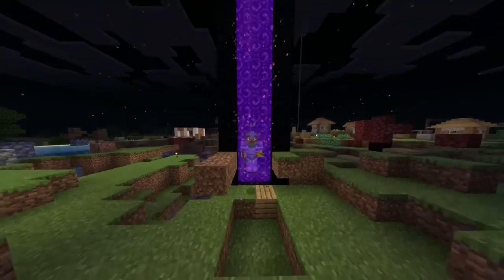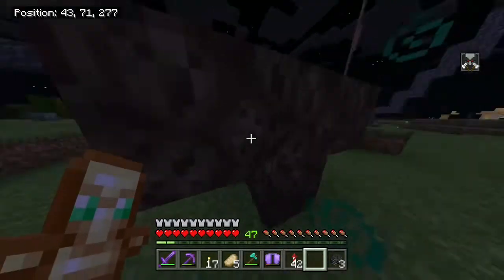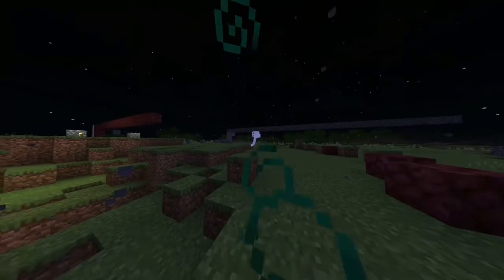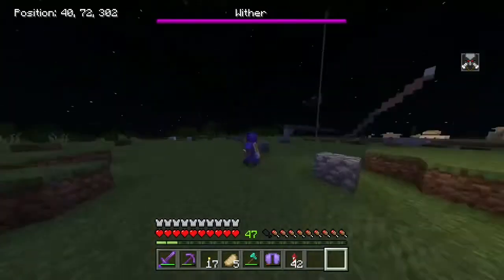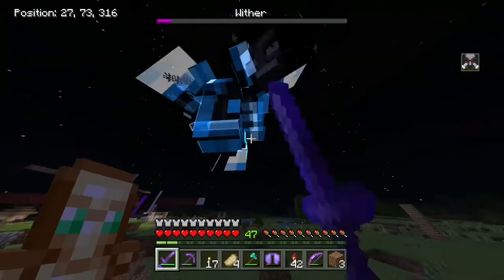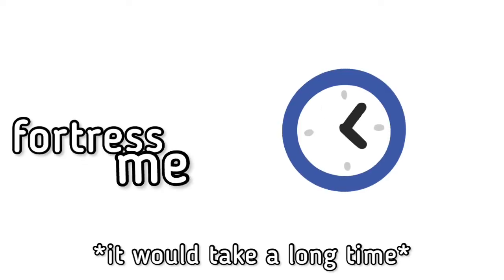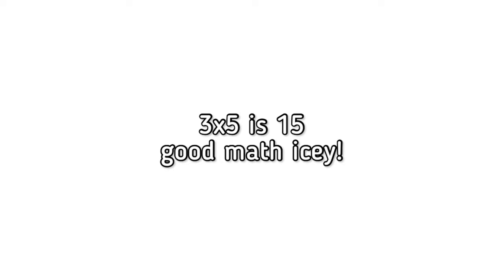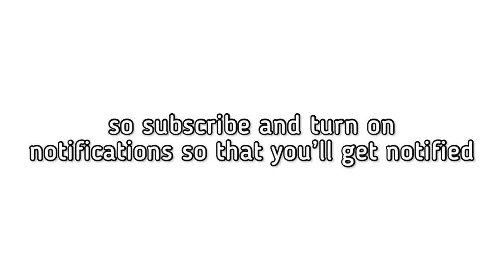I’m DESTROYING SPAWN… idk smp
Hey! I’ve gained over 16k views in less than 2 weeks!